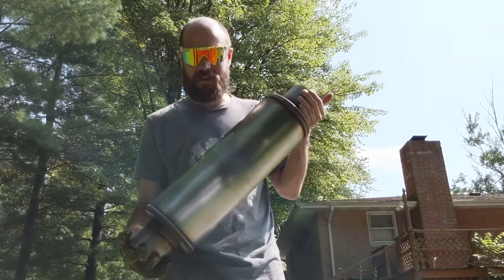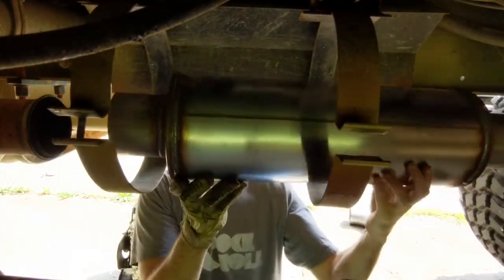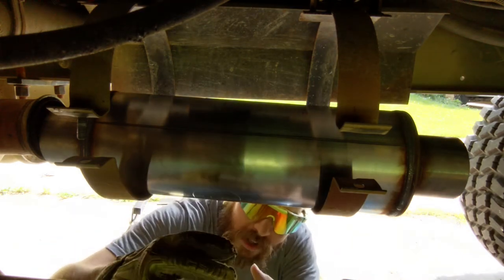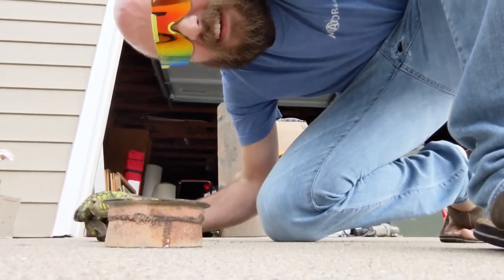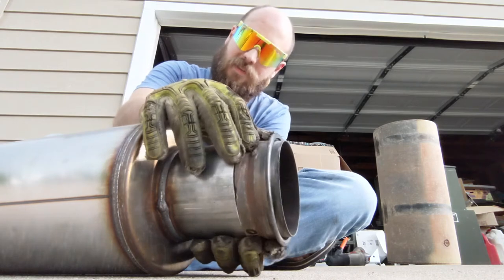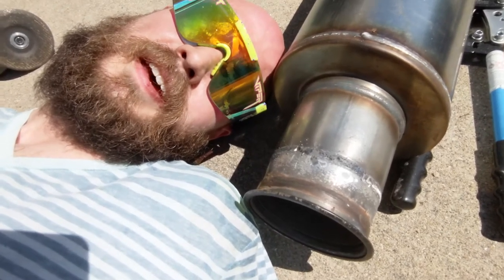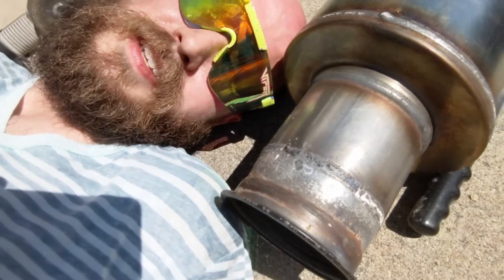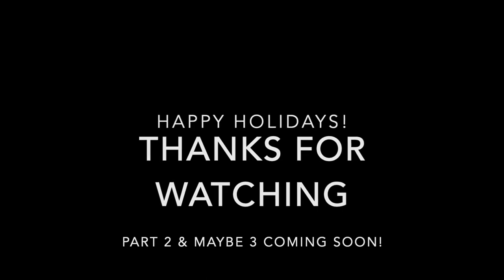LMTV FMTV Magnaflow 12771 Diesel Muffler Mod (Part 1)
I'm normally full of hot air, but so is my truck.  In this installment, I'm doing some prep work to install a new muffler on the truck!